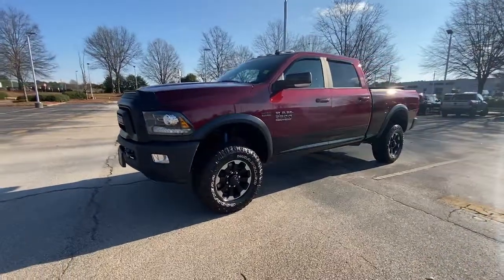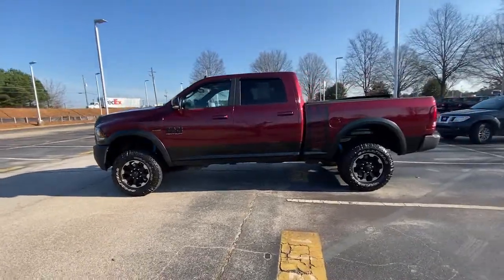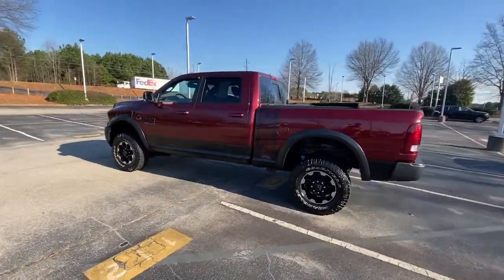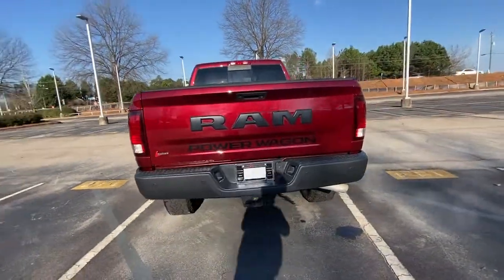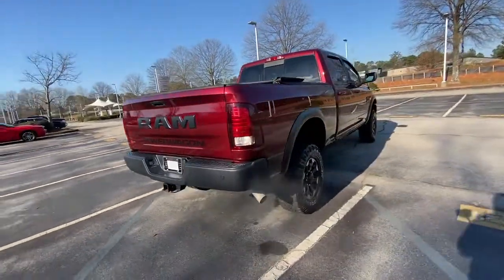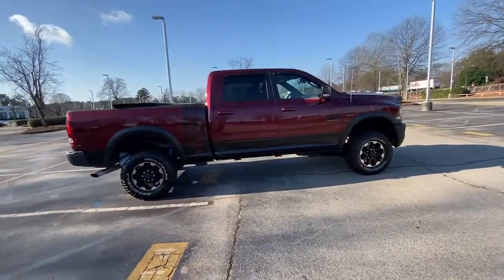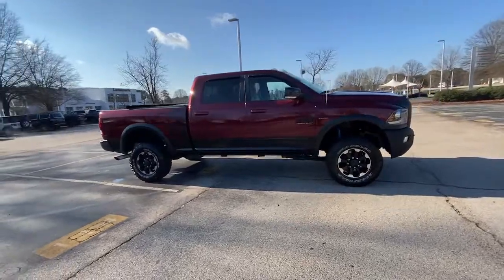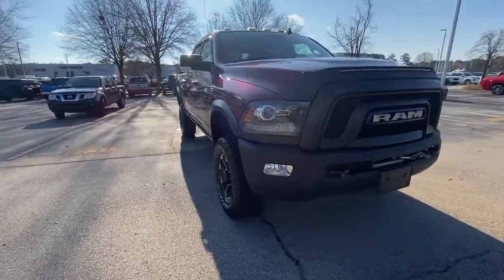2018 Ram 2500 Morrow, Stockbridge, McDonough, Atlanta, Decatur, GA N50012A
Delmonico Red Pearlcoat Used 2018 Ram 2500 available in Morrow, Georgia at Landmark CDJR of Morrow. Servicing the Stockbridge, McDonough, Atlanta, Decatur, GA area.
2018 Ram 2500 Power Wagon - Stock#: N50012A - VIN#: 3C6TR5EJ6JG315049

Hassle Free Pricing!, 2500 Power Wagon, 4D Crew Cab, 6.4L Heavy Duty V8 HEMI w/MDS, Delmonico Red Pearlcoat, Black Leather, #1 Seat Foam Cushion, 115V Auxiliary Power Outlet, 40/20/40 Split Bench Seat, 8.4 Touchscreen Display, 9 Alpine Speakers w/Subwoofer, Apple CarPlay, Auto High Beam Headlamp Control, Auto-Dimming Exterior Mirrors, Auto-Dimming Rear-View Mirror, Black Painted Exterior Mirrors, Black Power Fold-Away Mirrors, Charge Only Remote USB Port, Convenience Group, Deluxe Door Trim Panel, Exterior Mirrors Courtesy Lamps, Exterior Mirrors w/Memory, Exterior Mirrors w/Supplemental Signals, Flat Black 6.4L Hemi Badge, Flat Black Ram 2500 Badge, Folding Flat Load Floor Storage, Front Armrest w/Cupholders, Front Center Seat Cushion Storage, Front Door Accent Lighting, Heated Front Seats, Heated Steering Wheel, High Back Seats, KEYLESS GO, Leather & Luxury Group, Leather Trim 40/20/40 Bench Seat, LED Interior Lighting, Overhead Console w/Garage Door Opener, ParkSense Front/Rear Park Assist System, ParkView Rear Back-Up Camera, Power 10-Way Memory Driver & 6-Way Passenger Seats, Power Folding Mirrors, Power Lumbar Adjust, Power Sunroof, Quick Order Package 22P Power Wagon, Radio/Driver Seat/Mirror Memory, Rain Sensitive Windshield Wipers, Rear 60/40 Split Folding Seat, Rear Dome w/On/Off Switch Lamp, Rear Door Accent Lighting, Remote Proximity Keyless Entry, Security Alarm, Sun Visors w/Illuminated Vanity Mirrors, Universal Garage Door Opener, Ventilated Front Seats, Wheels: 17 x 8.0 Aluminum w/Matte Black Pocket. Recent Arrival! Priced below KBB Fair Purchase Price!Shop the GIANT daily, as inventory changes often. We price to market to ensure our customers are receiving the very best price! Shop with confidence and ease with our simple Hassle Free Pricing! Skip the back and forth and shop with peace of mind! All prices & payments plus tax, tag, title (or TAVT) & GA WRA fees. Financing with approved credit. Must print out and present at dealership upon arrival to receive the special Internet price. All pricing subject to modification without notice. Dealer is not responsible for typographical errors. Please verify offer details with Dealer Representative prior to sale.
CONVENIENCE GROUP  -inc: Rain Sensitive Windshield Wipers  Auto High Beam Headlamp Control,9 ALPINE SPEAKERS W/SUBWOOFER,LOWER TWO-TONE PAINT,SECURITY ALARM,QUICK ORDER PACKAGE 22P POWER WAGON  -inc: Engine: 6.4L Heavy Duty V8 HEMI w/MDS  Transmission: 6-Speed Automatic (66RFE)  Front Armrest w/Cupholders  Flat Black 6.4L Hemi Badge  Flat Black Ram 2500 Badge,TRANSMISSION: 6-SPEED AUTOMATIC (66RFE)  (STD),POWER SUNROOF,DELMONICO RED PEARLCOAT,LEATHER & LUXURY GROUP  -inc: Black Power Fold-Away Mirrors  Rear View Auto Dim Mirror  Rear Dome w/On/Off Switch Lamp  Glove Box Lamp  Auto Dim Exterior Mirrors  Heated Front Seats  Heated Steering Wheel  Security Alarm  Overhead Console w/Garage Door Opener  Black Painted Exterior Mirrors  9 Alpine Speakers w/Subwoofer  Exterior Mirrors w/Supplemental Signals  Exterior Mirrors Courtesy Lamps  LED Interior Lighting  Radio/Driver Seat/Mirror Memory  115V Auxiliary Power Outlet  Universal Garage Door Opener  Exterior Mirrors w/Memory  Power Folding Mirrors  Front Door Accent Lighting  Deluxe Door Trim Panel  Rear Door Accent Lighting  Sun Visors w/Illuminated Vanity Mirrors  Power 10-Way Memory Driver & 6-Way Passenger Seats  ParkSense Front/Rear Park Assist System,BRILLIANT BLACK CRYSTAL PEARLCOAT,SPRAY IN BEDLINER,LED BED LIGHTING,ENGINE: 6.4L HEAVY DUTY V8 HEMI W/MDS  (STD),RADIO: UCONNECT 4C NAV W/8.4 DISPLAY  -inc: Google Android Auto  SiriusXM Traffic (subscription required)  Plus  SiriusXM Satellite Radio (subscription required)  HD Radio  Media Hub (2 USB  AUX)  For Details Visit DriveUconnect.com  Integrated Center Stack Radio  Integrated Voice Command w/Bluetooth  Air Conditioning ATC w/Dual Zone Control  GPS Navigation  SiriusXM Travel Link (subscription required)  GPS Antenna Input  8.4 Touchscreen Display  Apple CarPlay,PARKSENSE FRONT/REAR PARK ASSIST SYSTEM,KEYLESS GO  -inc: Remote Proximity Keyless Entry,REAR WINDOW DEFROSTER,DIESEL GRAY/BLACK  LEATHER TRIM 40/20/40 BENCH SEAT  -inc: Front Armrest w/Cupholders  Power Lumbar Adjust  #1 Seat Foam Cushion  Front Center Seat Cushion Storage  High Back Seats  Ventilated Front Seats,REMOTE START SYSTEM,WHEELS: 17 X 8.0 ALUMINUM W/MATTE BLACK POCKET  (STD),Four Wheel Drive,Locking/Limited Slip Differential,Locking/Limited Slip Differential,Tow Hitch,Power Steering,ABS,4-Wheel Disc B